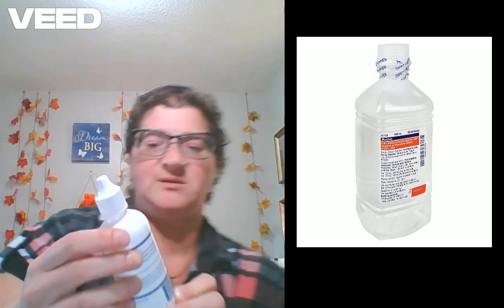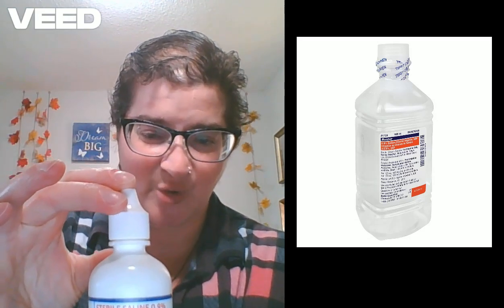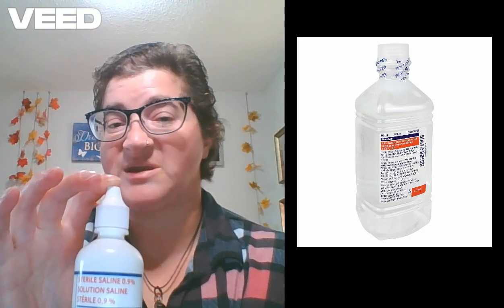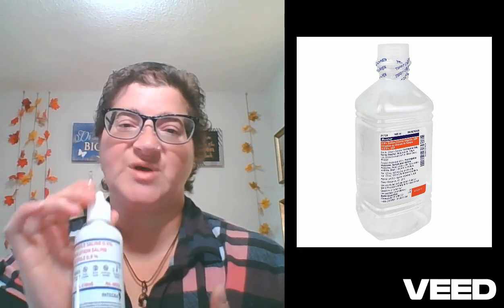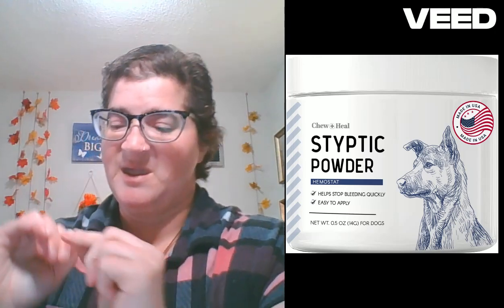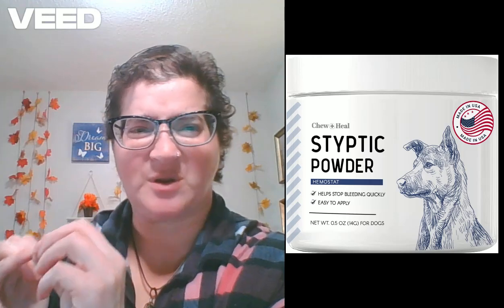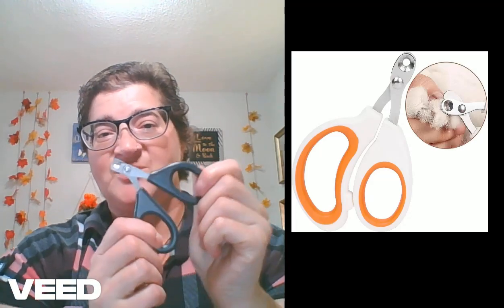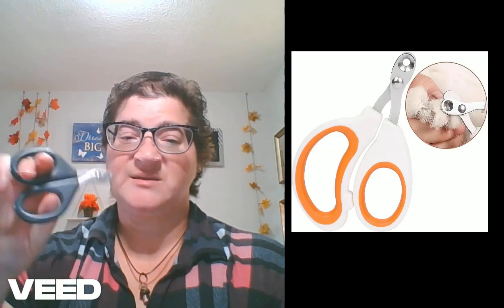2024 Medical kit part 2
if you are from Canada and would like to send anything to the guinea pigs :

I also have an American amazon wishlist: